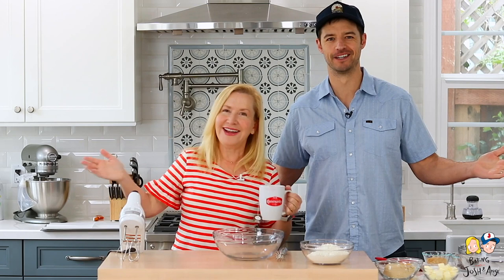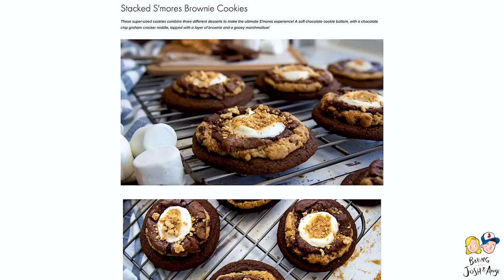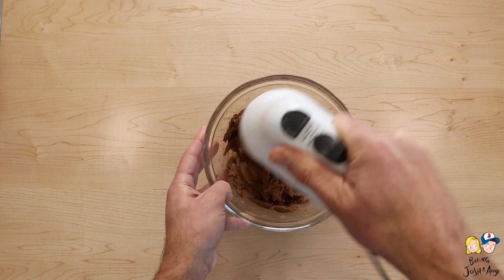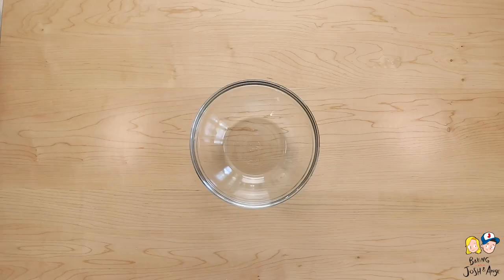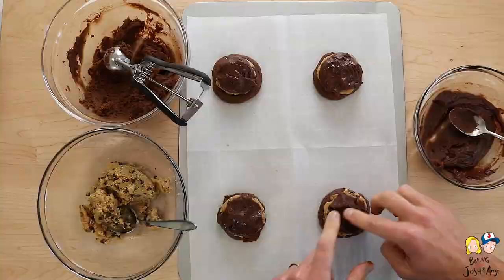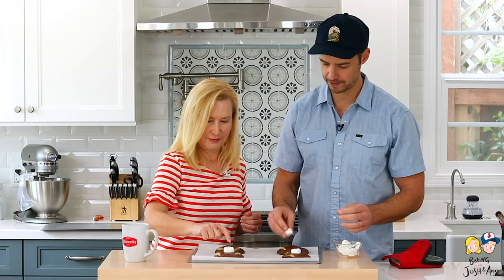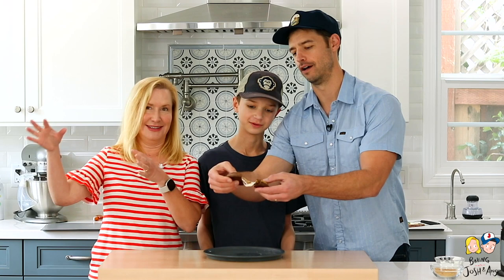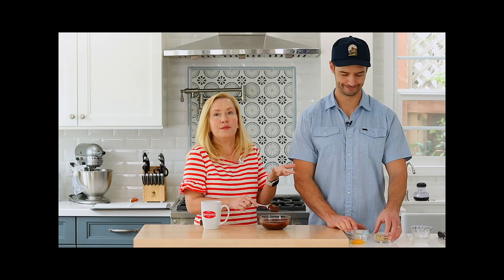Stacked S'mores Brownie Cookies | Baking With Josh & Ange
These super-sized cookies combine three different desserts to make the ultimate S'mores experience! A soft chocolate cookie bottom, with a chocolate chip graham cracker middle, topped with a layer of brownie and a gooey marshmallow!

As always, a big thank you to Brad Low for the amazing graphics!